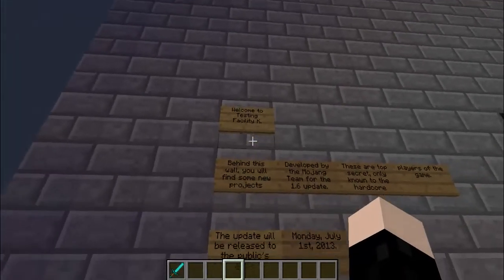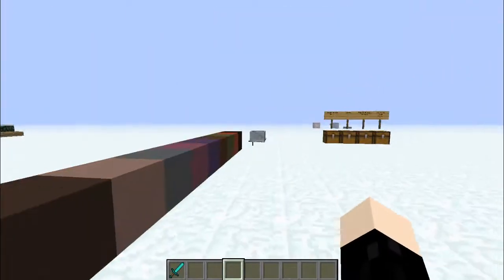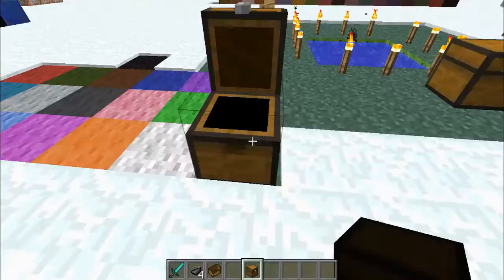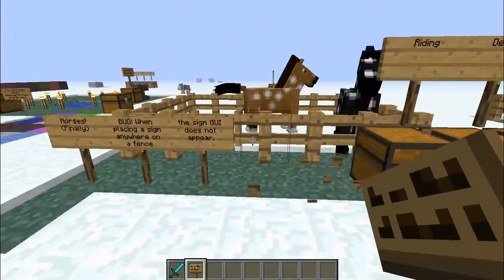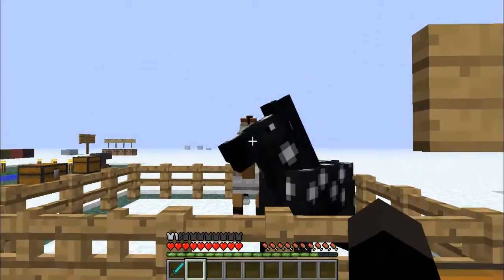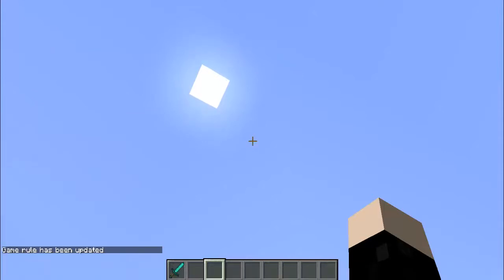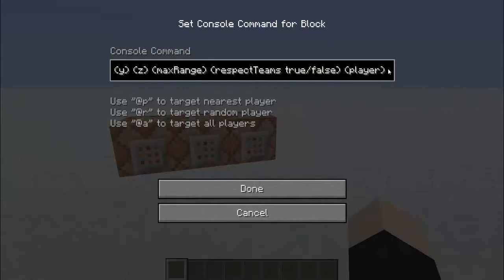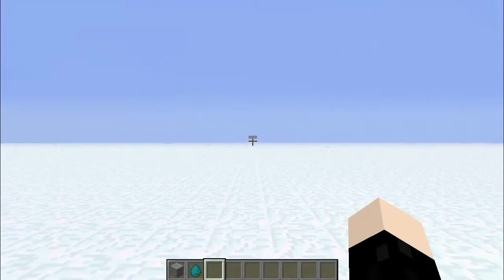Titanic Reviews 1.6 (Minecraft Update Review)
Thanks to the Mojang Team for creating the 1.6 update. Watch me derp in this video about horses, clay, and a ton of other stuff that no one probably cares about. The OFFICIAL 50th comes out tomorrow, along with a vlog. Titanicus, out!